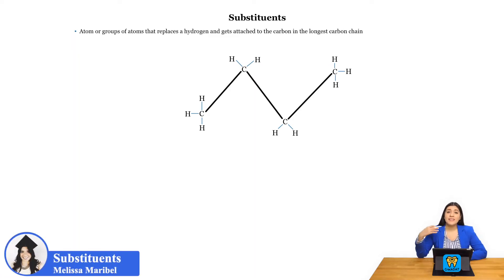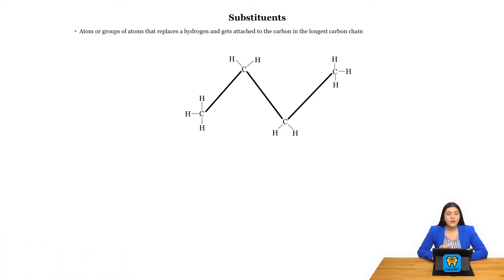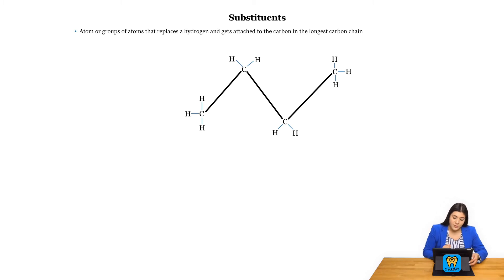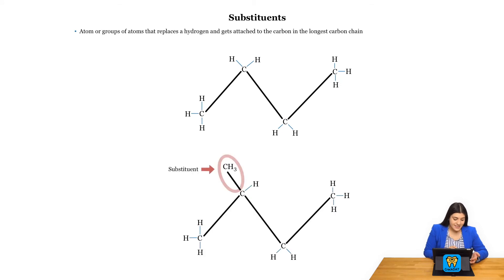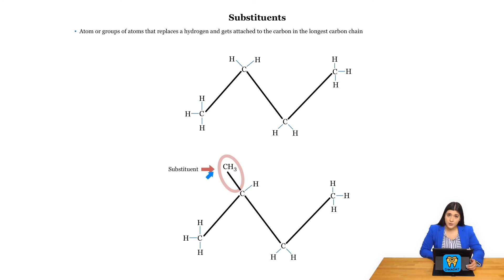DAT Exam Organic Chemistry Prep Ch3.2 Substituents (CrackDAT.com)